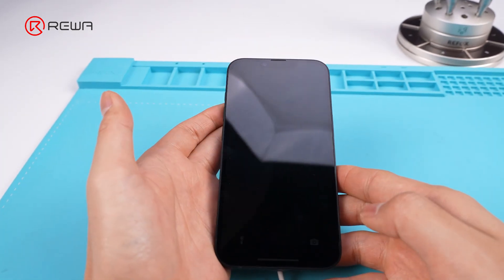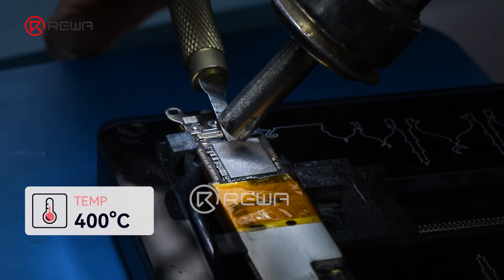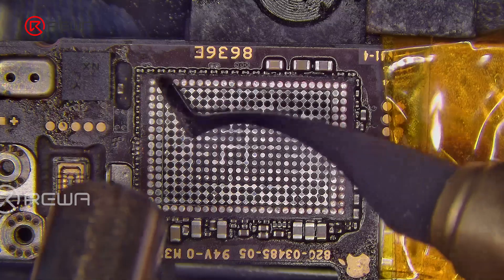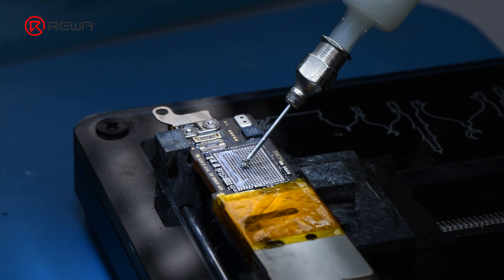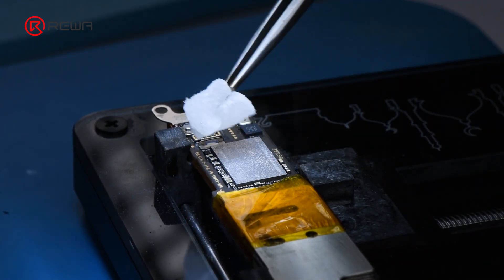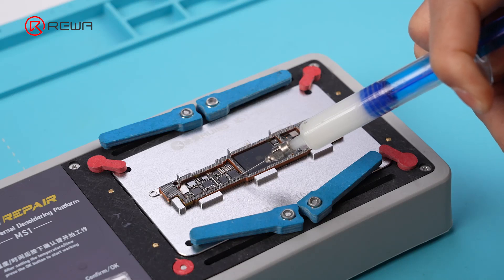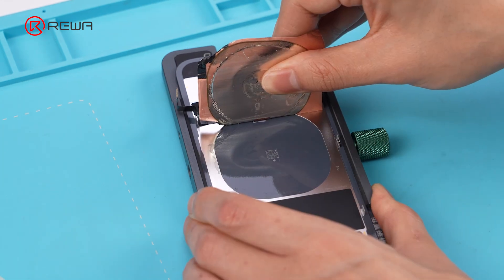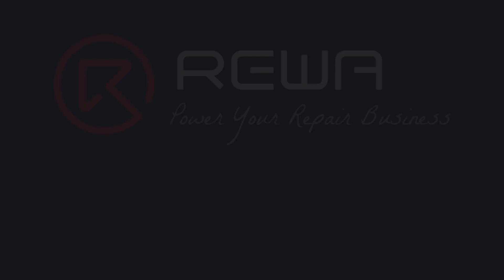Upgrade iPhone 16e for Just $46 , Worth it or not ?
Is the iPhone 16e truly a budget phone, or can it be even better? At REWA Lab, we’ve taken it to the next level by expanding its storage from 128GB to 512GB and adding MagSafe functionality.In this video, we showcase:
the full upgrade process step by step,
how we break past the iPhone 16e’s storage limitations,
adding MagSafe for enhanced wireless charging compatibility
Watch now to see how we redefine the iPhone 16e!

Repair Tools:
1.3 in 1 Blade Repair Set:

00:00 Introduction
00:47 NAND Replacement
03:33 Motherboard Stacking
05:41 MagSafe Mod
06:26 Test